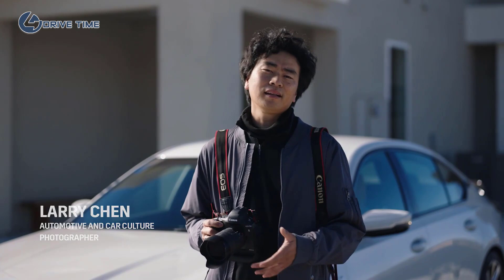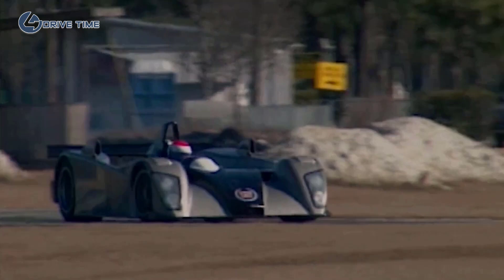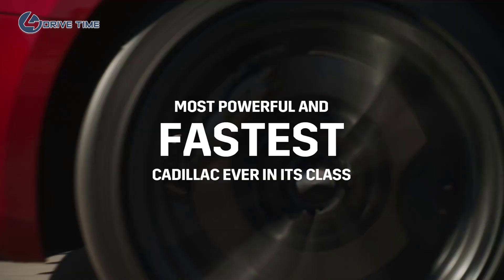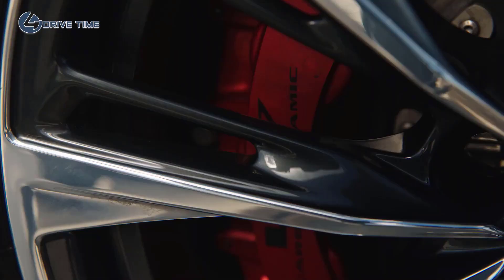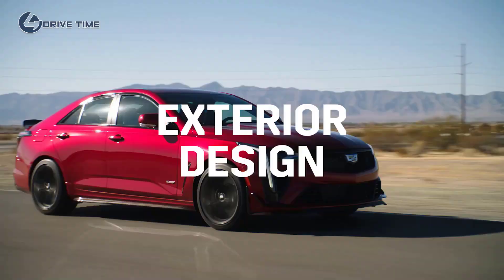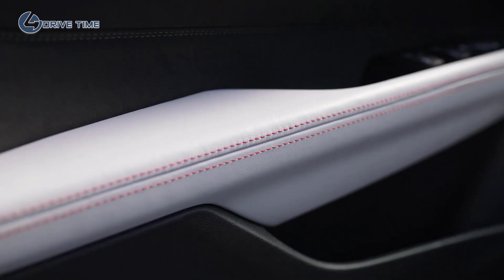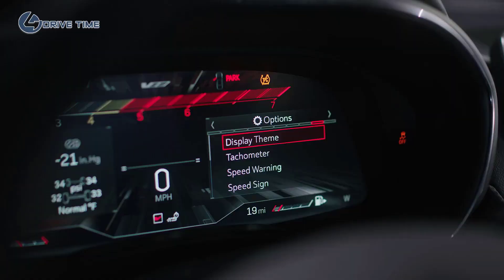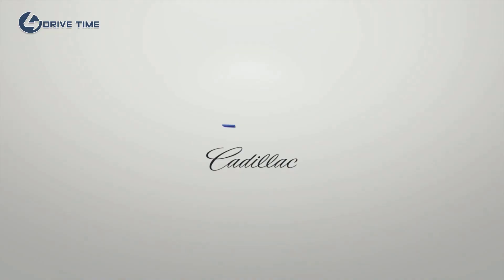2022 Cadillac CT4-V, CT5-V Blackwing – Full details / superb super sedans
The 2022 Cadillac CT5-V Blackwing and CT4-V Blackwing represent the pinnacle of Cadillac performance and craftsmanship, combining championship-winning racing heritage with luxury and comfort to create the most track-capable Cadillacs ever.

Highlights include:

    Evolutions of the track-ready Cadillac 6.2L Supercharged V8 in the CT5-V Blackwing (668 horsepower) and 3.6L Twin-Turbo V-6 (472 horsepower) in the CT4-V Blackwing
    A six-speed manual transmission is standard on both models; a 10-speed automatic with paddle-shifters is available on both
    An Electronic Limited Slip Rear Differential is standard on both vehicles and features a lighter-weight aluminum housing and enhancements designed to improve track performance
    Advanced suspension refinements provide greater body control and a more agile feel
    Magnetic Ride Control 4.0 with Blackwing-specific tuning sharpens the balance between daily-driving comfort and high-performance track capability
    Unique, purposeful exterior elements, including specific grilles, rear spoiler, front splitter, mid-body panels, rear diffuser, fender vents, rocker extensions and more, all shaped in the wind tunnel to help reduce lift on a track or support propulsion system cooling
    Available, wind-tunnel-tested carbon fiber packages that reduce lift on a track, compared to the models’ respective standard aero packages — including a 214 percent reduction in lift on the CT4-V Blackwing
    Interiors that have been elevated to new levels of functionality, finish and refinement. Uplevel trims feature available bookmatched carbon fiber seatbacks and premium leathers, as well as additional carbon fiber and sueded interior trim. V-Series Blackwing vehicles will also be available with a premium AKG audio system

Coming late summer 2021